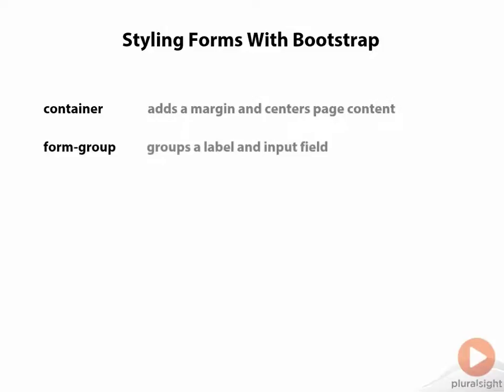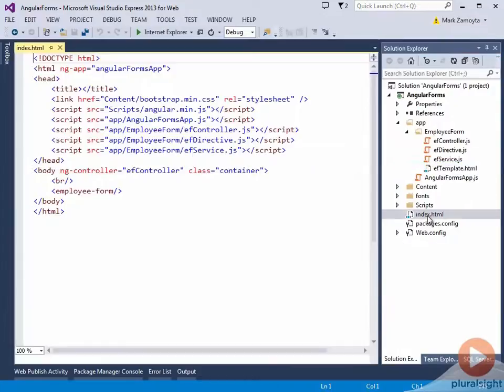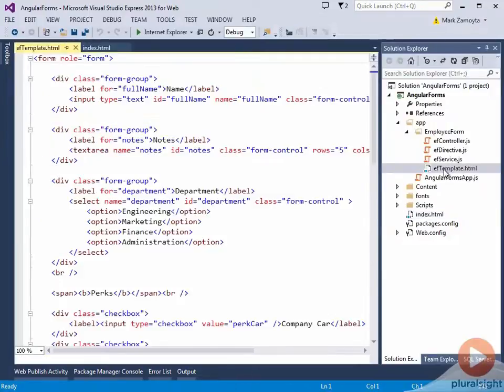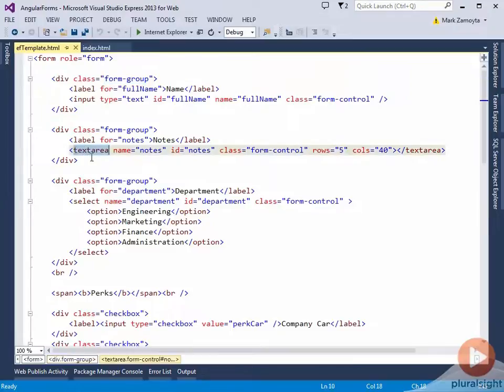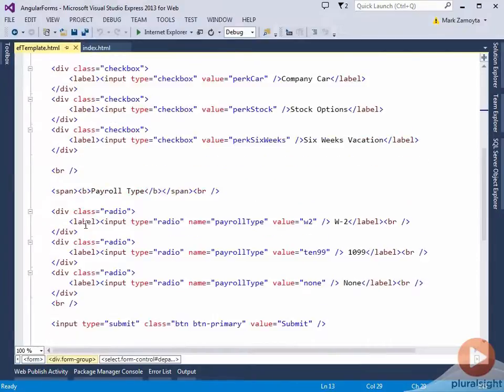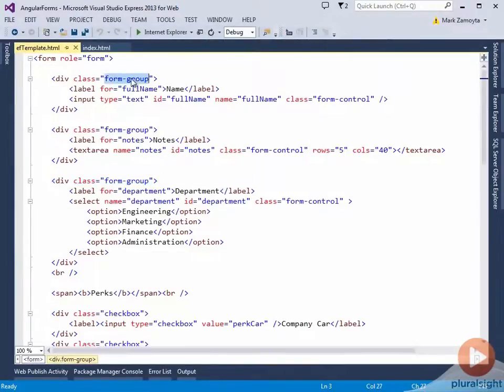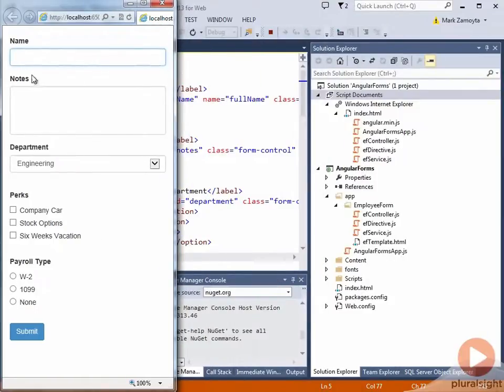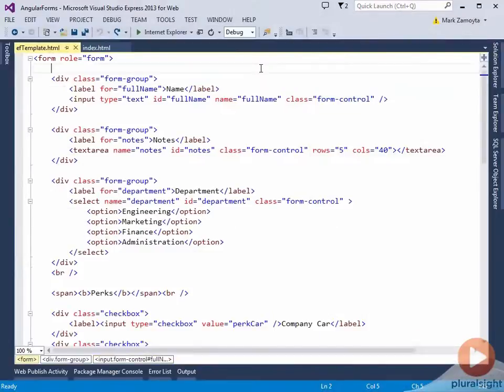Angularjs Form with Bootstrap and ASP.net MVC 5 Bootstrap Styling 07